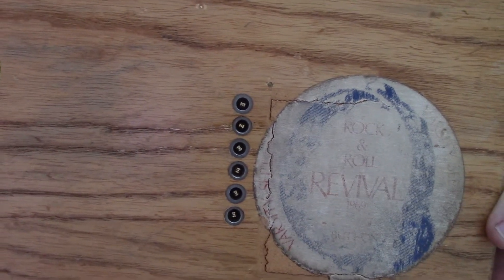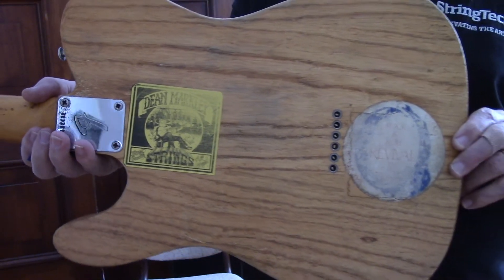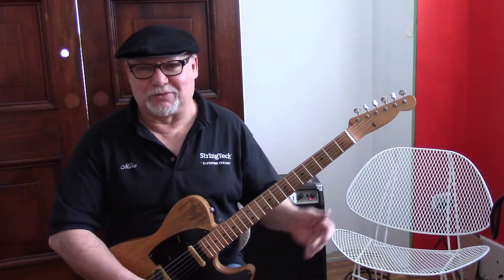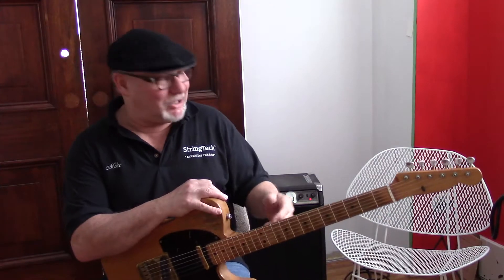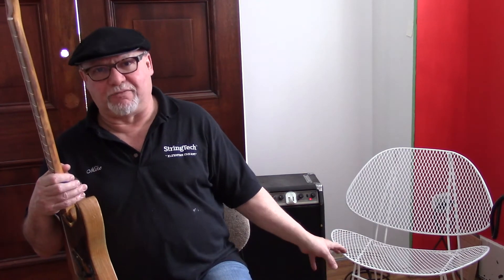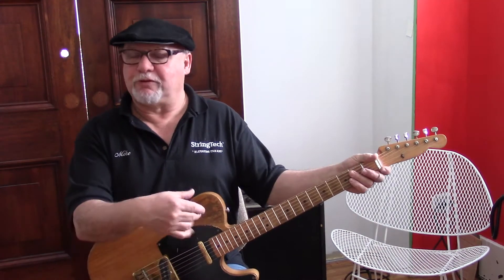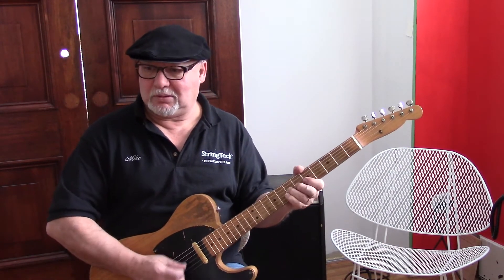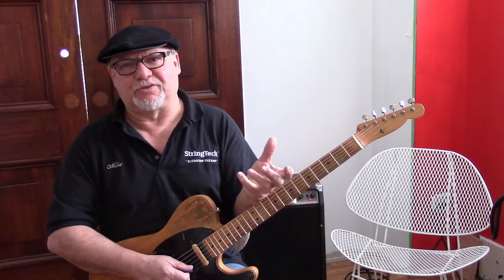66' Telecaster ... the wrap up ! Rippin' !!